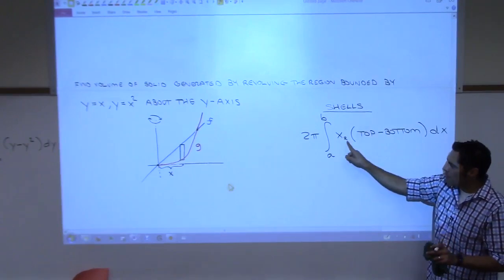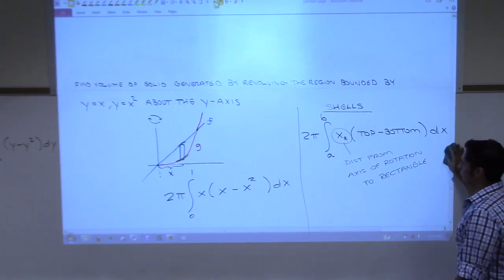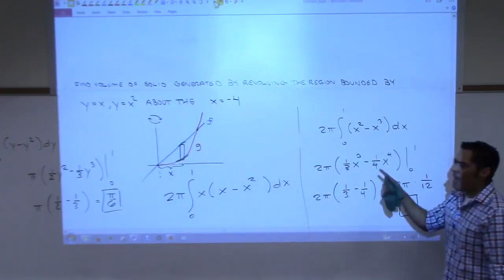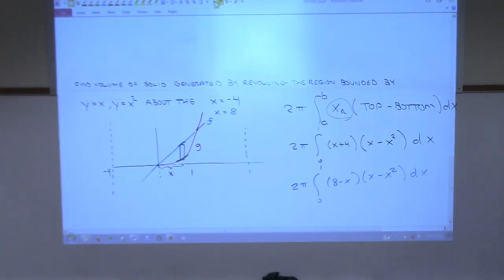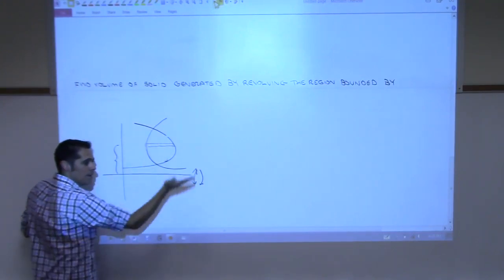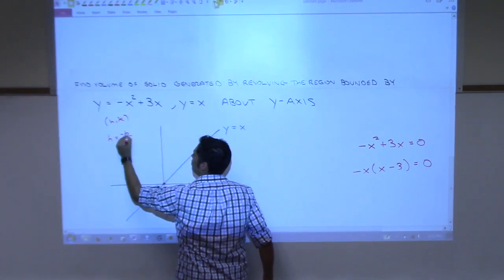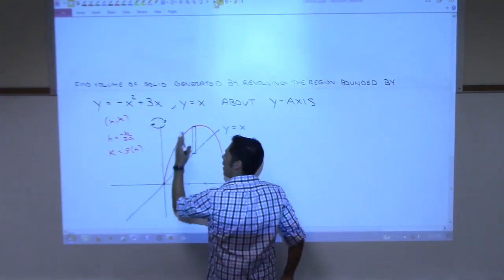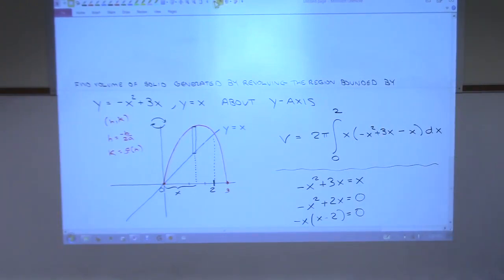2414 7-2 Volumes part5